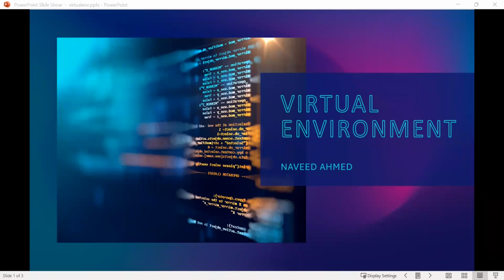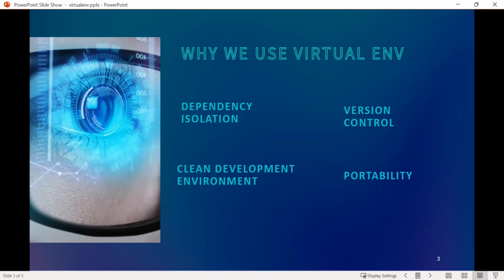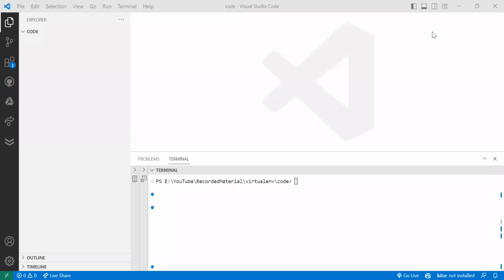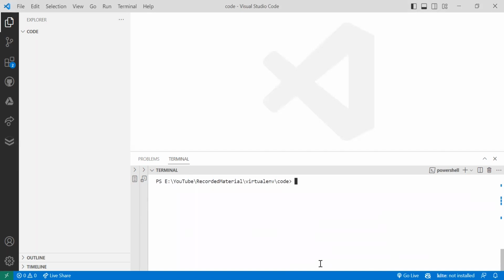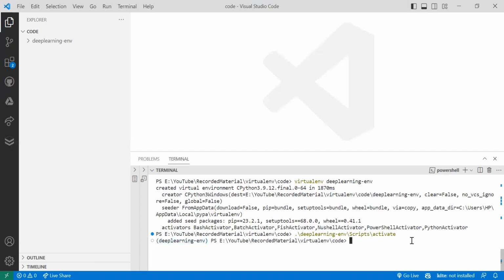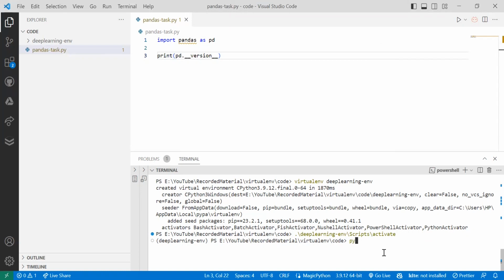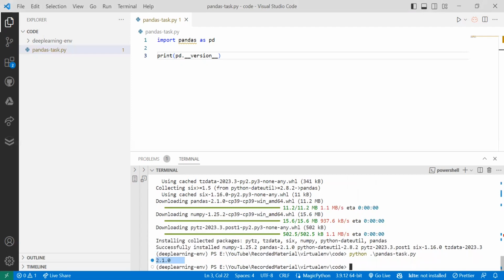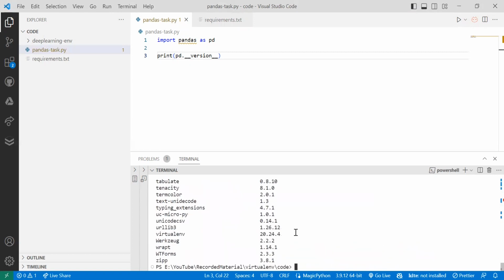Python Virtual Environments for Beginners || Setup and Usage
"Boosting Python Productivity with Virtual Environments"

In this video, I'll be talking about what Python Virtual Environments are and why they're important. We'll show you how to create them step by step, and how they make your Python projects cleaner and more organized.

By the end of this video, you'll feel confident using Python Virtual Environments to manage your projects.

Whether you're new to Python or want to refresh your knowledge, this video is for you.